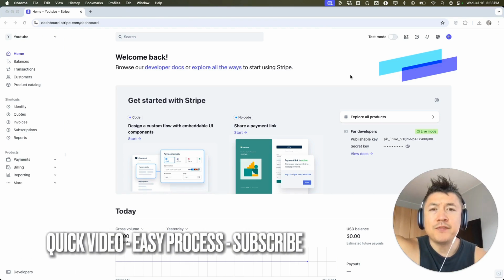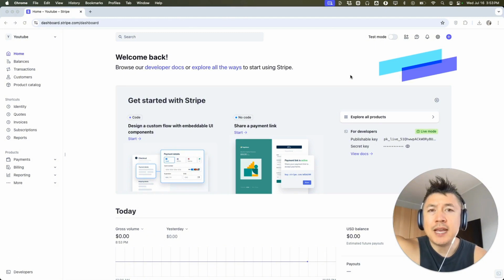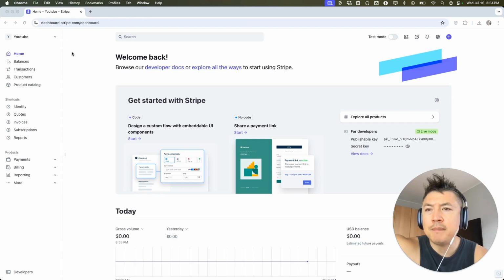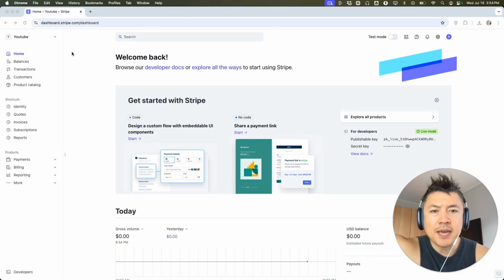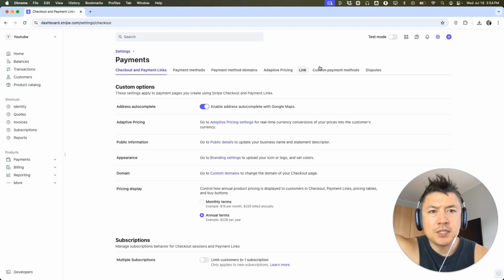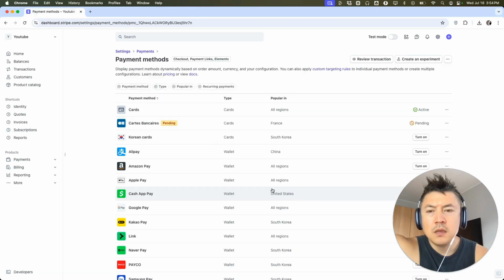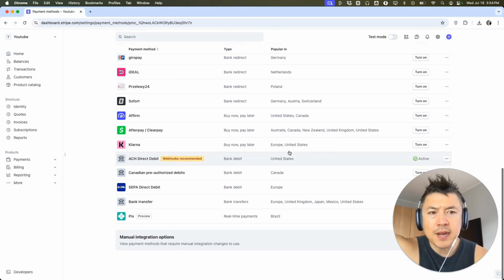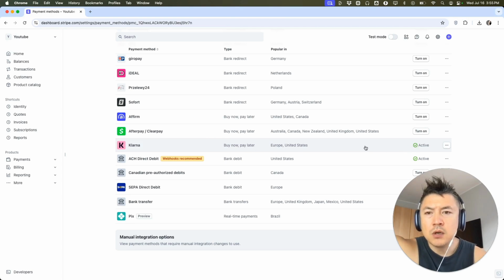✅ How To Enable Klarna In Stripe Account🔴